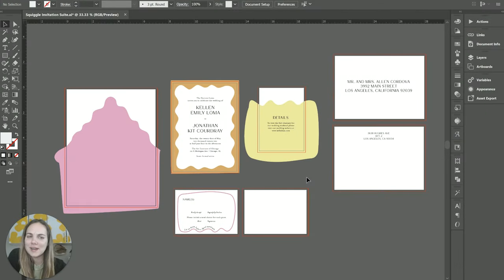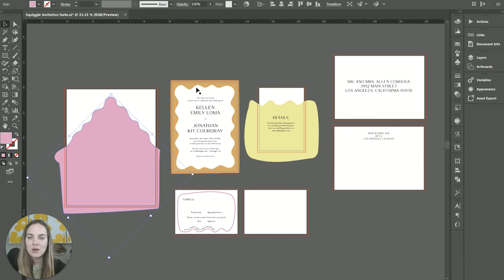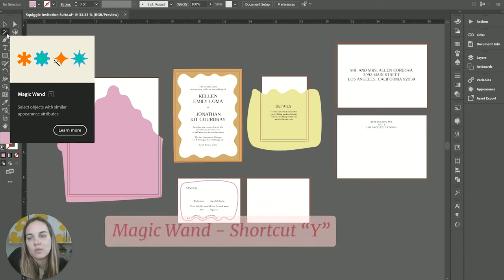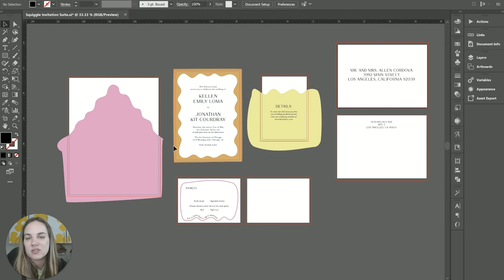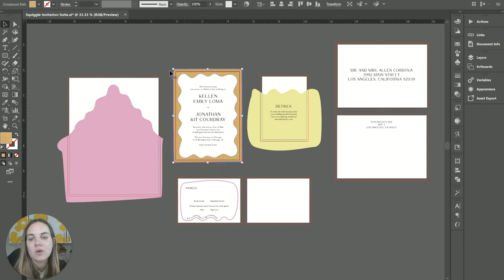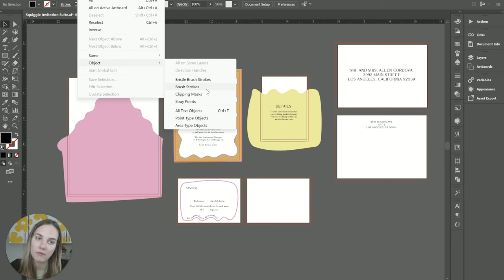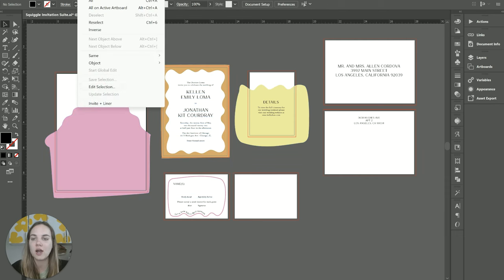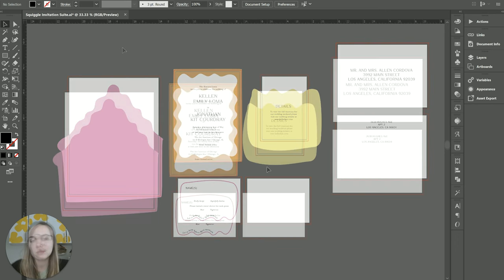Selection Tools in Adobe Illustrator | Adobe Tutorials for Beginners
The Adobe Suite is a popular software amongst designers, especially stationers! I use Adobe Illustrator for most of my wedding invitation designs, and being efficient in the program saves my business so much time!

Today's video focuses on the different types of Selection tools available in Illustrator, applicable shortcuts, and how the tools might be used based on you're design style!

Try the Adobe Suite today!